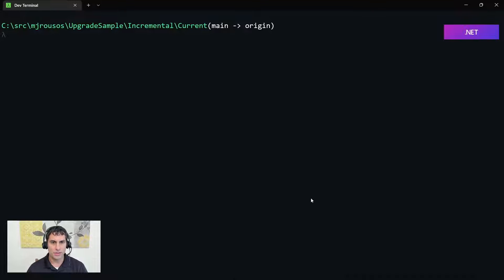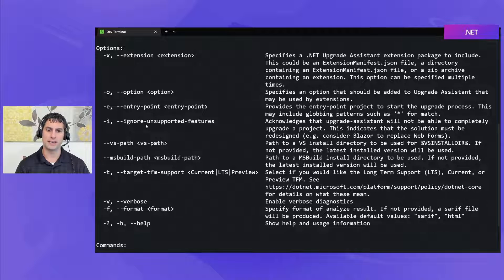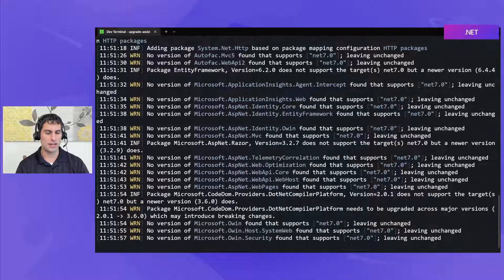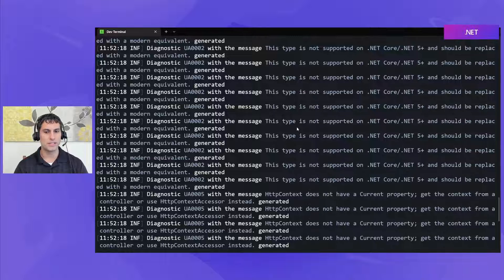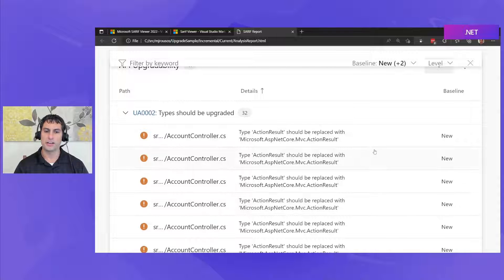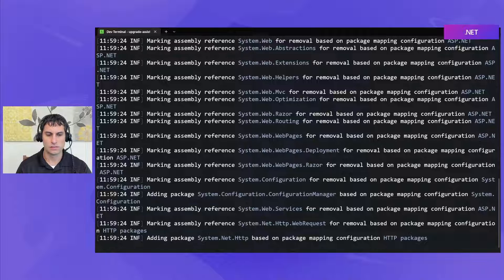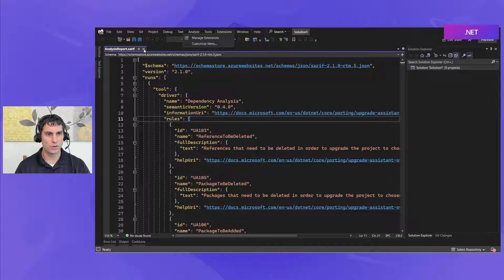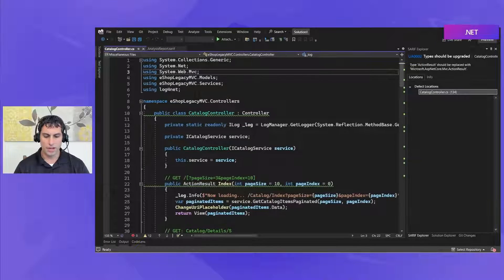Upgrade Analysis with .NET Upgrade Assistant [5 of 18] Migrating from ASP.NET to ASP.NET Core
In this video, Mike uses the .NET Upgrade Assistant's analyze command to understand what changes are needed to upgrade a solution before diving into the upgrade. The .NET Upgrade Assistant highlights changes needed in source code and NuGet dependencies in order to target newer versions of .NET.

Chapters:
00:00 - Intro
00:10 - Comparing the Analyze and AnalyzeBinaries commands
02:35 - Running the Analyze command
09:04 - Using the HTML report
12:31 - Using SARIF analysis in VS Code and Visual Studio
17:10 - Recap and next steps